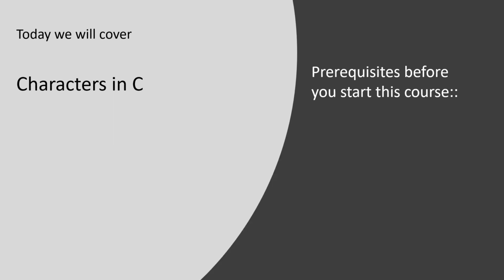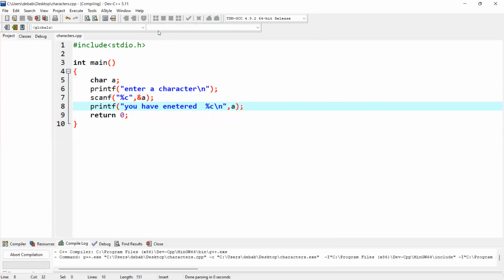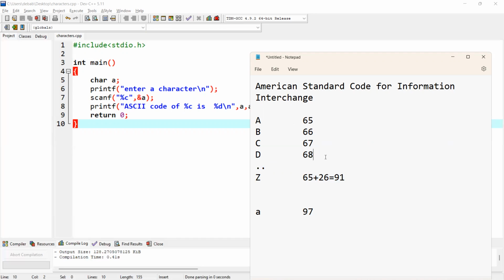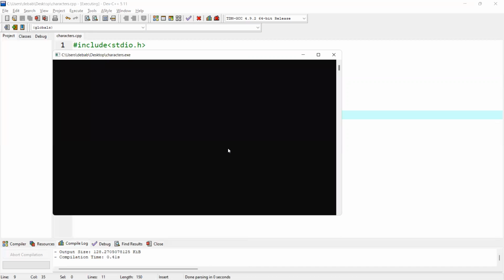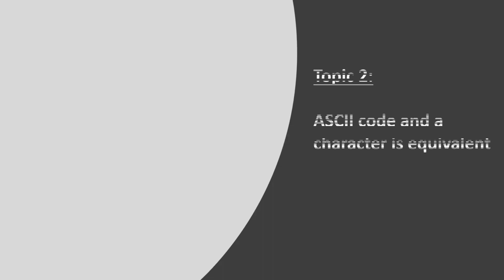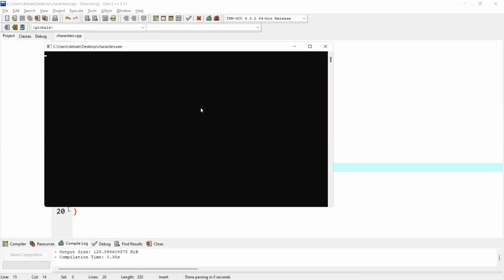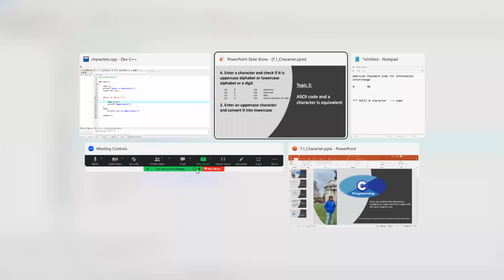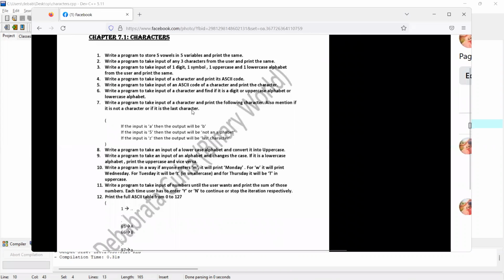C class 7.1: Introducing Character |C Programming in the easiest way(from zero to stepbystep)English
I have faced many problems when I started programming. Every step was difficult for me. I want to share many things, but it is tough to describe everything, so I have tried to capture some of them in the below blog. If you get time, you can visit once.

WHY C

Being a middle-level language, C reduces the gap between the low-level and high-level languages. It can be used for writing operating systems as well as doing application level programming. Helps to understand the fundamentals of Computer Theories.